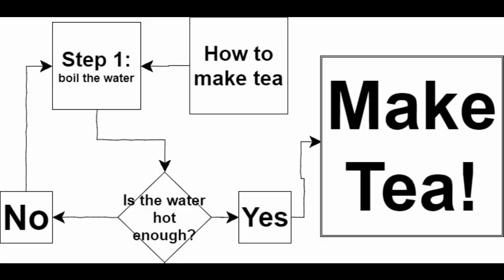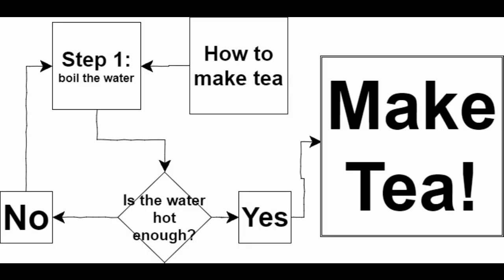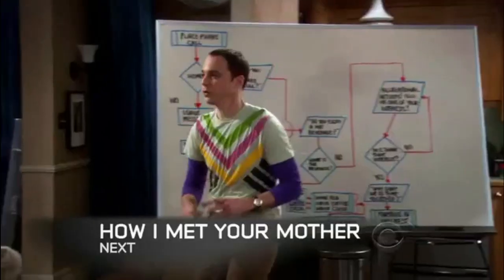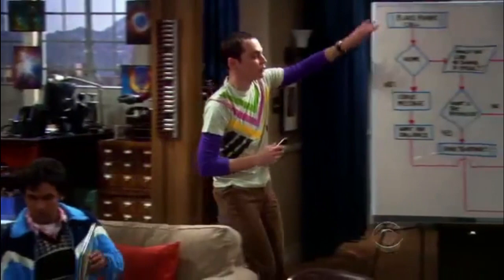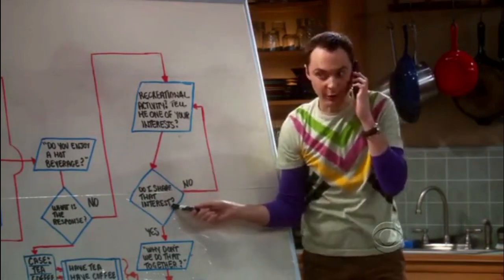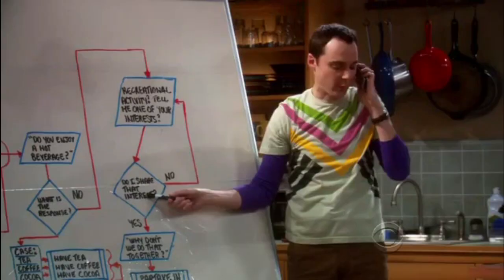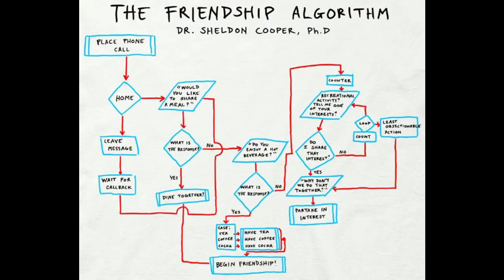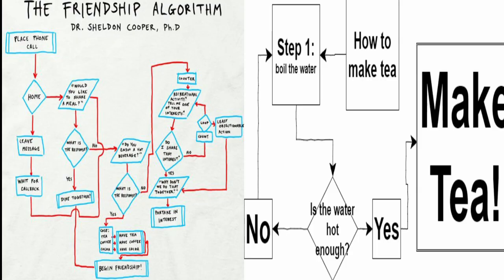What is an ALGORITHM - Scratch Programming - From My First Udemy Course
This video is part of a course I made for Udemy

(For Parents and or Teachers)

Hello and welcome to my very first course on Udemy. For over 9 years I was a teacher. Through my career I have taught every level of education from Pre-K to 12th grade and even special education programs.

This course is designed with 3rd grade students in mind, however, this course would be a great introduction to programming for older students as well as training for teachers who would like to learn coding or would like a fun and safe video for instructing their class.

This course utilizes my years of experiences teaching and my own fun personality to explain and ground programming and it's various concepts and complexities.

This course will lead you or your student through all the steps you need to understand and to create your own games.So let's learn Scratch and Computer Science!

Throughout the course you will watch and follow along with several videos that are easy to follow to create fun, simple, and unique games.

You will be able to view my computer screen as I walk you through programming in scratch to make games like:

Zombie Shooter

Space Defense

Dress up Dan

Wack a Mole

And More!

Let's Get To Coding!

Hello, My name is Eric Ruffalo. I am a Certified Technology and Art teacher living and working in Austin, Tx. I began my career in Special education and soon after began to teach art. It wasn't until I became interested in 3D printing that I became interested in programming. I had always loved technology, though the majority of its use was to play games and surf the internet. When I became interested in 3D printing I tasked myself with building and programming my own 3D printer. While I was building the printer I came to love the creativity programming can offer. I now teach coding at the highest performing elementary and middle school in my area and I would love to teach you as well.